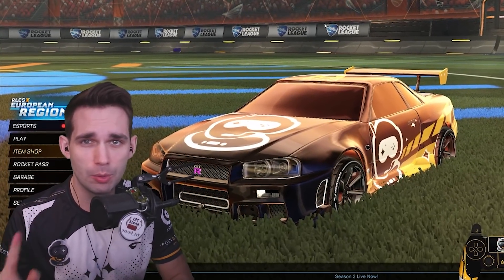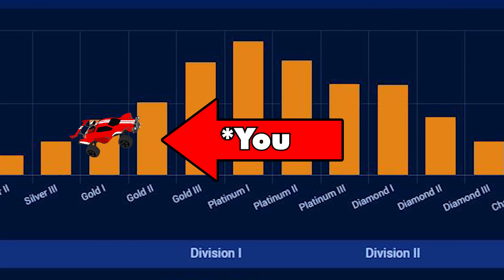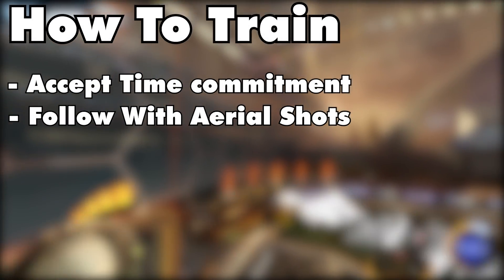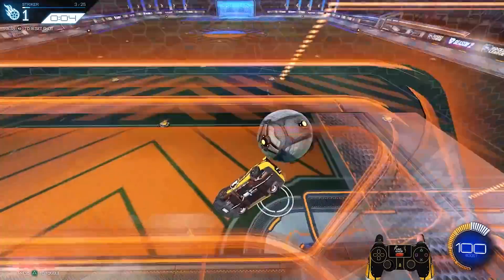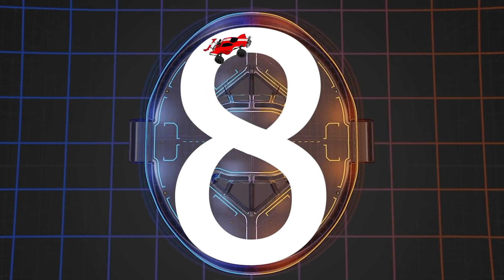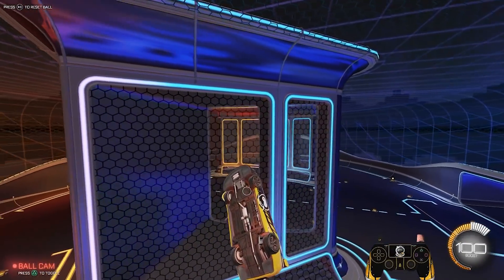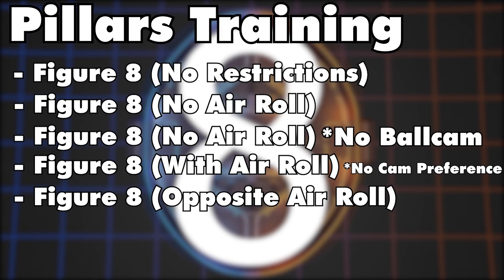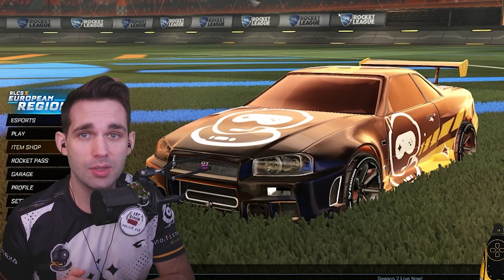The CORRECT Way to Train AERIAL CAR CONTROL & AIR ROLL in Rocket League (how to tutorial tips)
Learn how to Aerial & how to use air roll.  It's one of the beginner tips that a lot of people skip through just so they can fly at the ball like their friends, but unfortunately this mechanic isn't something that can be learned so quickly.

SpaceStation Gaming Rocket League

📍 Check out the map/creators here!

0:00 Intro
0:34 How to Train (IMPORTANT)
3:04 Figure 8s (no restrictions)
3:36 Figure 8s (no air roll)
5:06 Figure 8s (No Ball Cam)
5:26 Figure 8s (Hold Air Roll)
5:57 How to Kuxir Twist
6:54 Figure 8s (Opposite Direction)

🎵 MUSIC